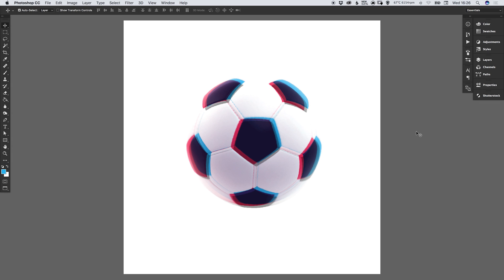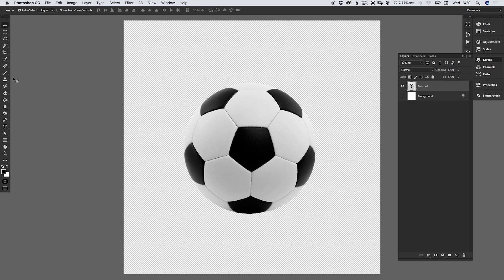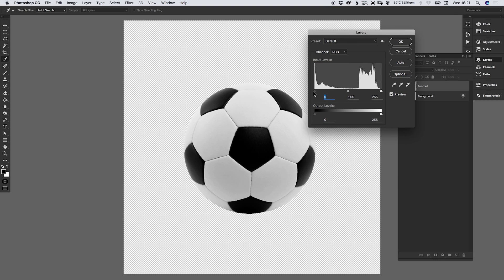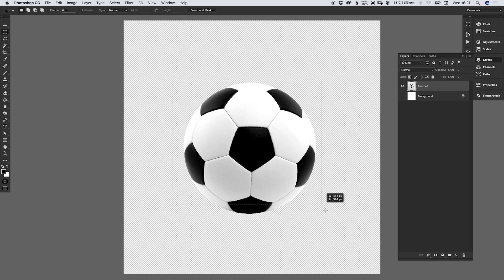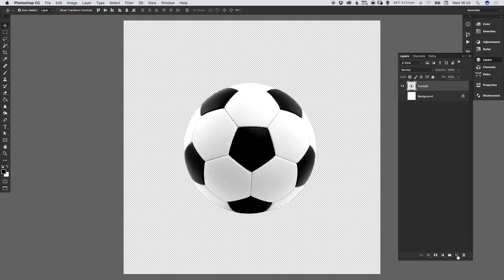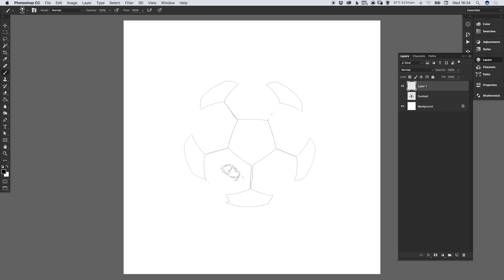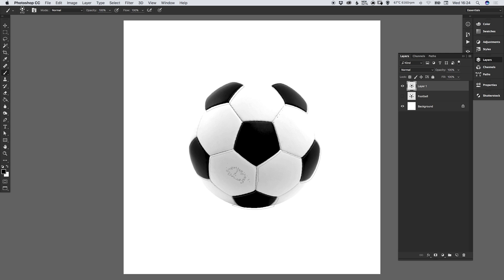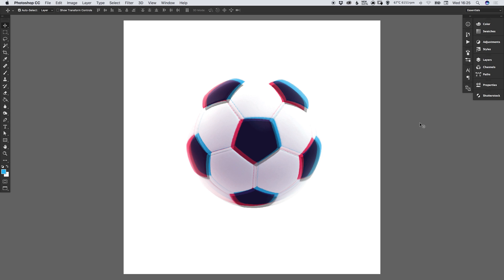Design Custom Brushes Photoshop Tutorial